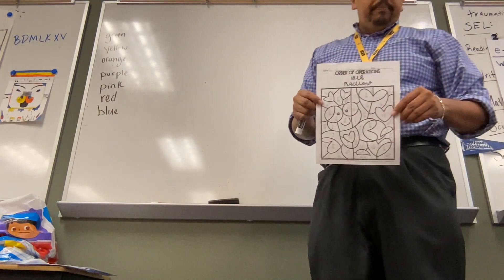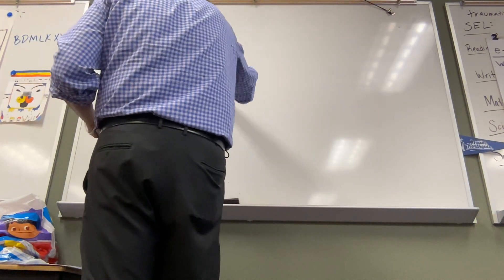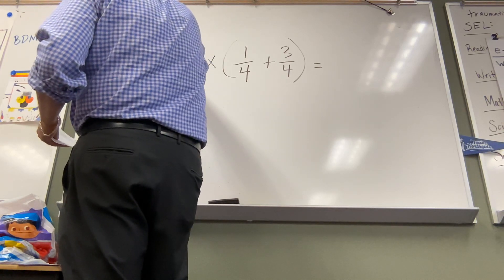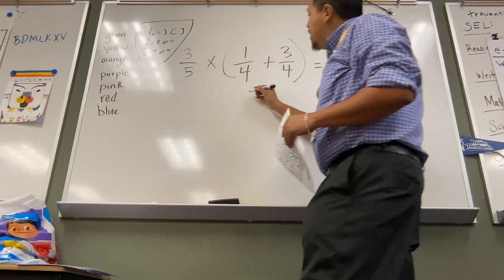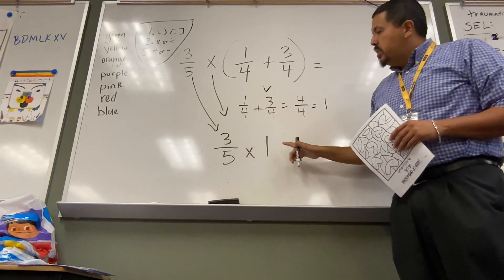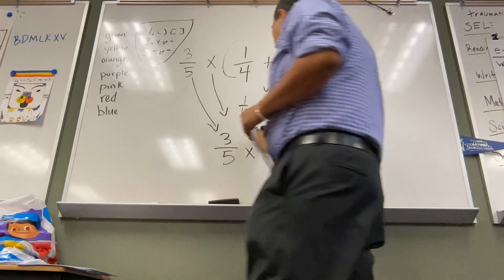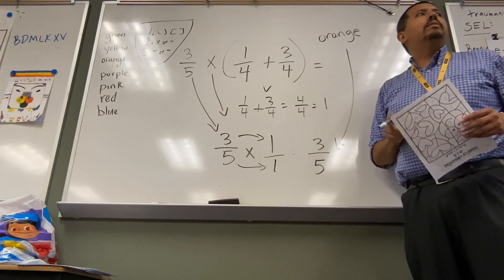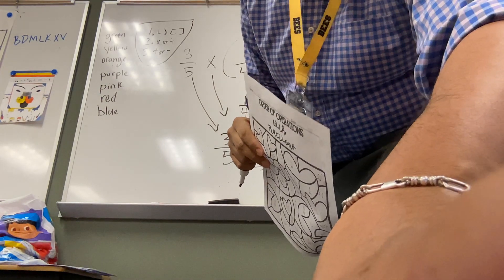Fraction Assessment Review 1/25